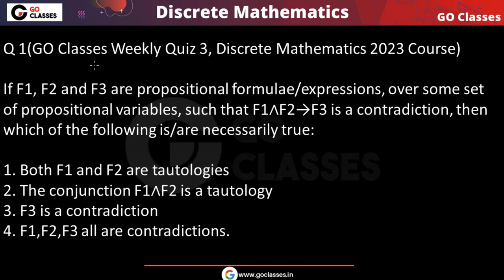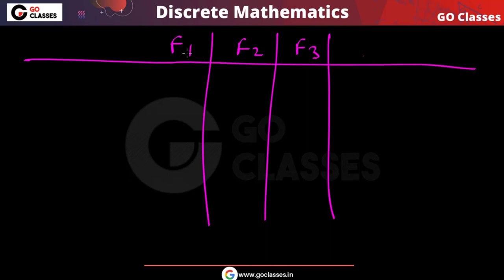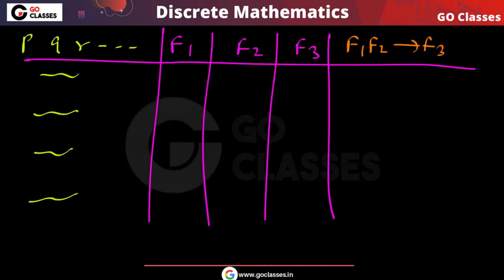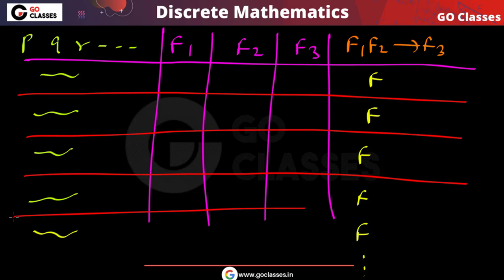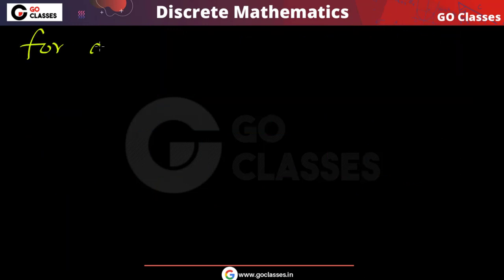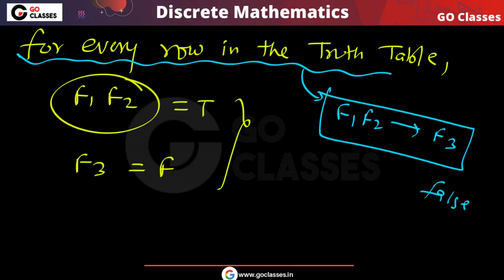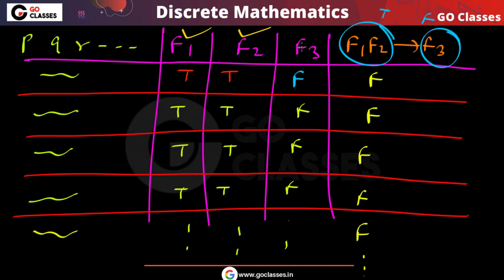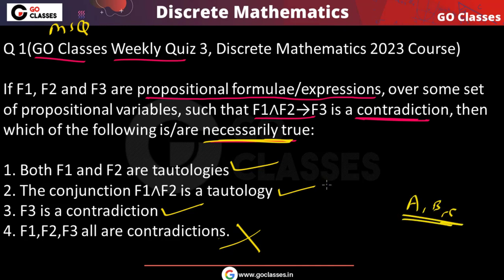Propositional Logic Question - Propositional Formula | Variation of GATE CSE 1991 Question: 03,xii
GO Classes Weekly Quiz 3 Question 2 | Variation 2 GATE CSE 1991 | Question: 03,xii | Proposition

If Fl, F2 and F3 are propositional formulae/expressions, over some set of propositional variables, such that F1F2-F3 is a contradiction, then which of the following is/are necessarily true:
1. Both Fl and F2 are tautologies 2. The conjunction F1AF2 is a tautology 3. F3 is a contradiction 4. F1,F2,F3 all are contradictions.